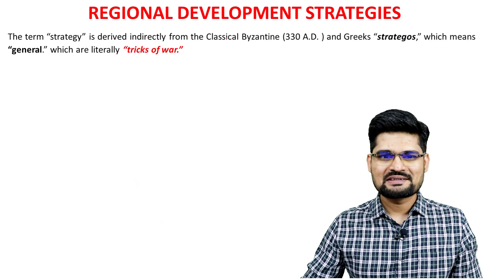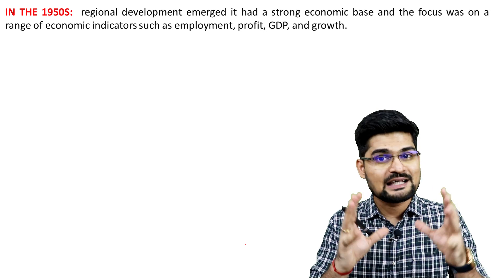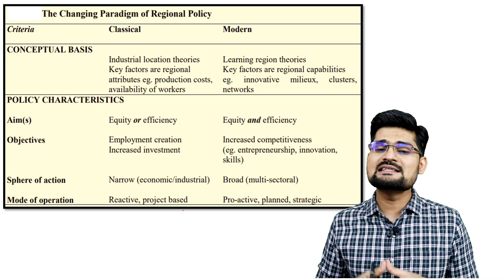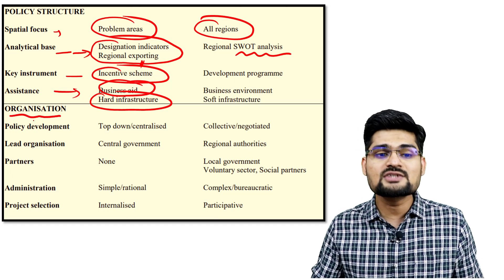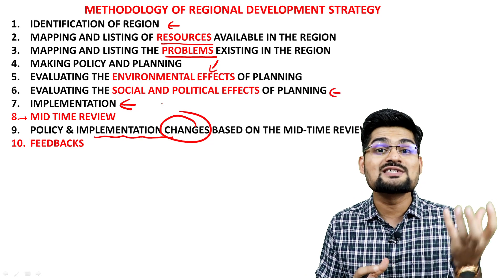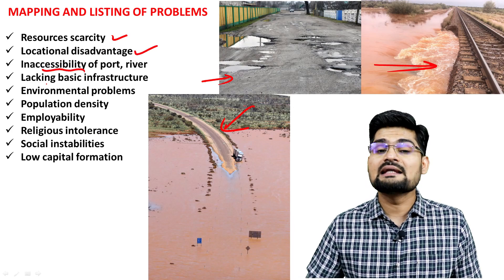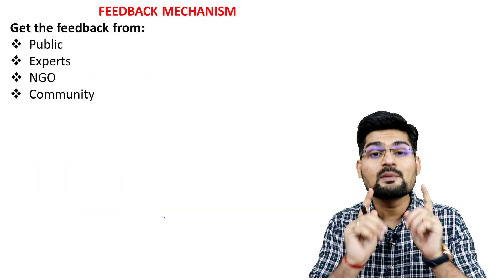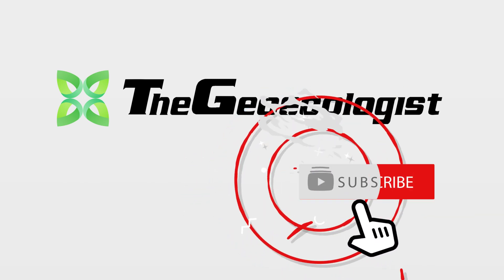Regional Development Strategies - Geography Optional- UPSC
In this video the various concepts related to the Regional Development Strategies ,  has been discussed ; which is part of Regional Geography for UPSC - Geography Optional, as well as beneficial for other geography  students.

This video by Dr. Krishnanand, founder of TheGeoecologist; is suitable and helpful for the  UPSC/IAS aspirants and beginners as well.  Simplified  explanation of  the Regional Development Strategies, for preparation of UPSC (geography optional) has been made in this lecture.